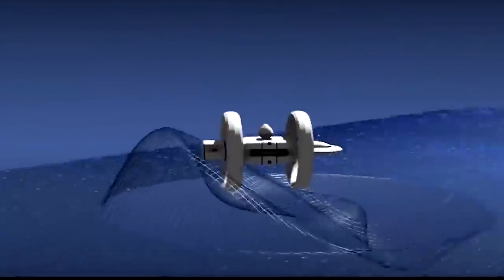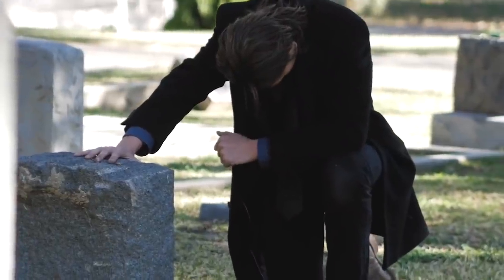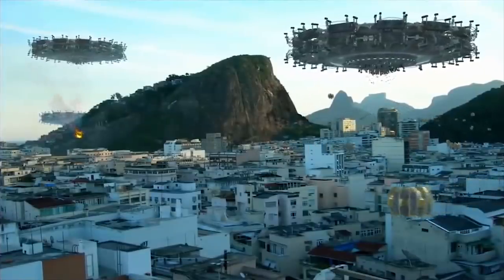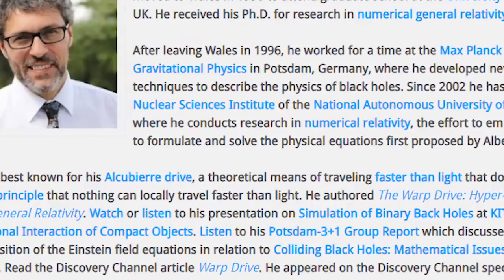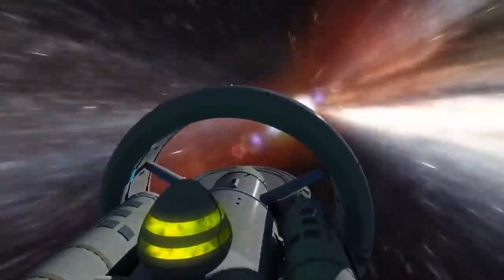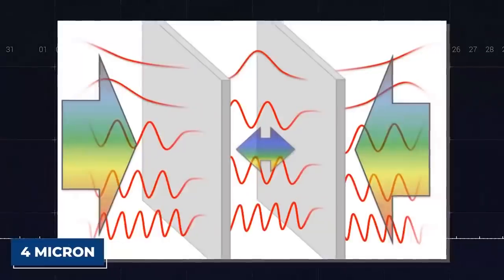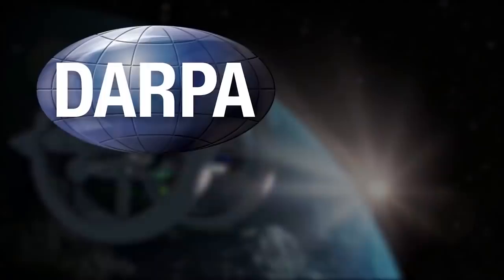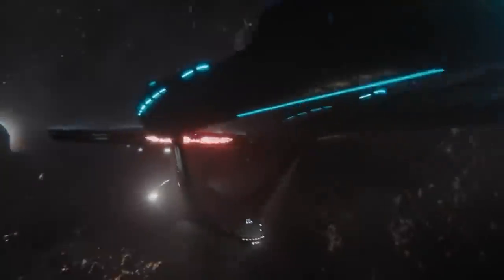James Webb Telescope Warp Bubble Discovery SHOCKED Scientists!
A warp bubble is similar to an automobile on a speed drive expressway. A warp bubble is a space compressed on front and extended from behind. It's a difficult concept that requires a lot of mathematics, but at its most minor superficial level, it's a bit of space compressed at the front and extended in the back. The contraction/expansion hypothetically drives the bubble and its components ahead at speeds higher than the light speed even without breaking the laws of sciences: you're not moving faster than light; you're browsing a compressed space bubble. Warp bubbles are particularly significant because they remove time dilation, which is a substantial issue faster than light travel...